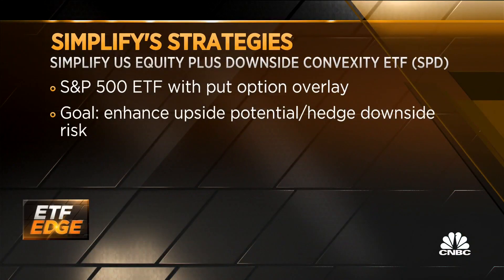ETF Edge: ETFs can provide downside protection as markets climb higher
As the markets continue to hit new highs, there’s a growing interest in providing some kind of downside protection. Dave Nadig, CIO and director of research of ETF Trends and Paul Kim, CEO of Simplify ETFs, join Bob Pisani to discuss the best ETFs right now.